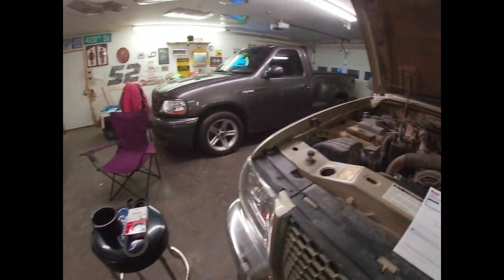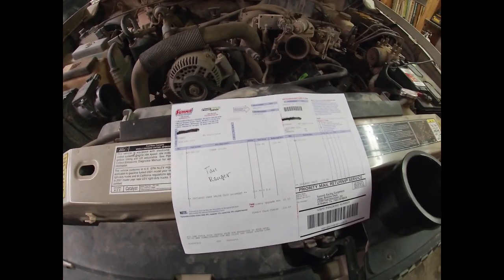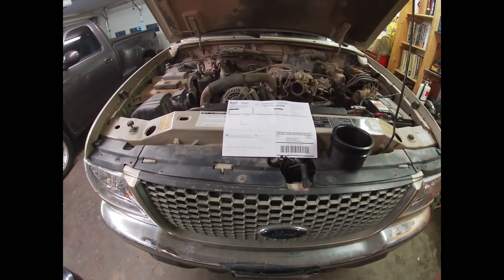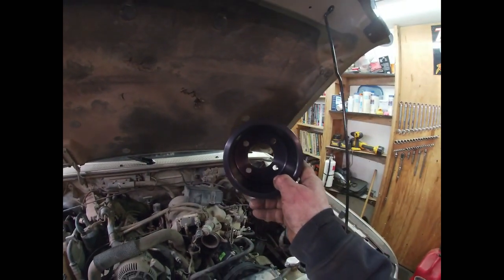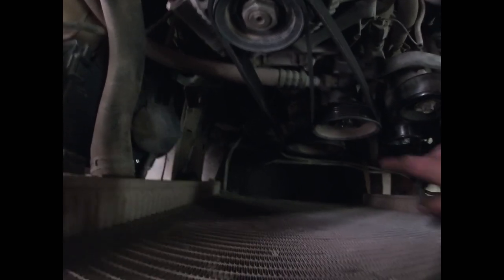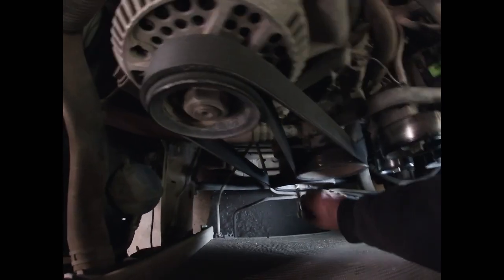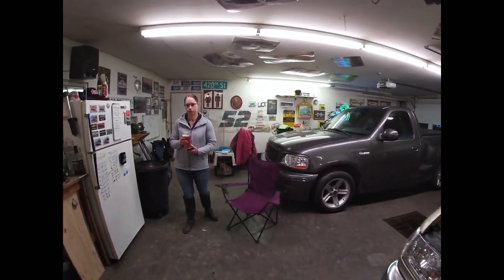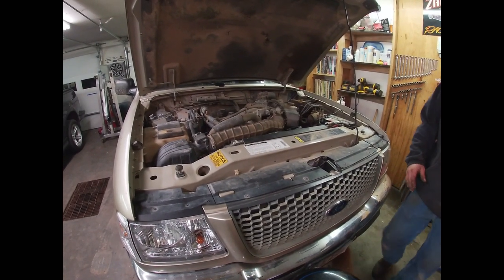How to choose the correct parts to install an underdrive pulley on your ranger, and a quick tech tip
Hopefully this video will help you guys find the right parts if you are experiencing the belt squeaking issues that I was with my for ranger